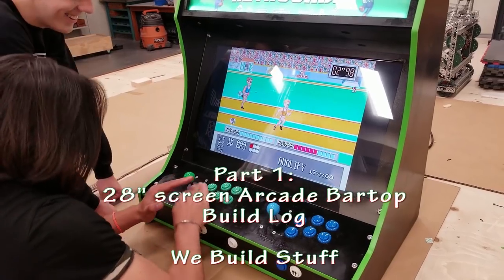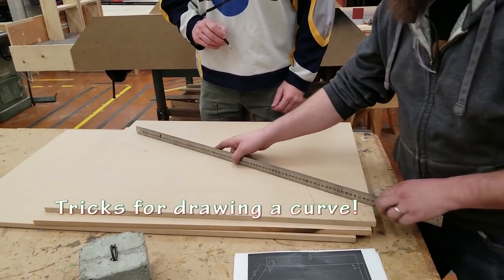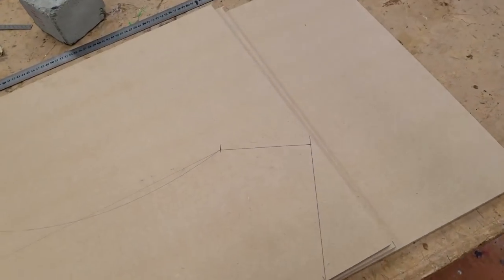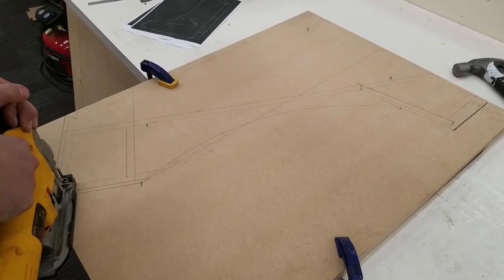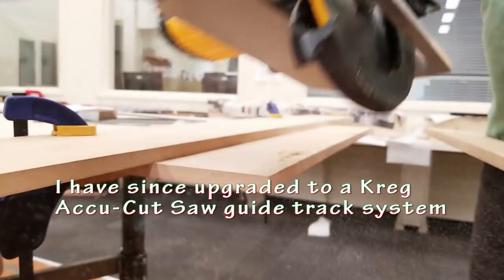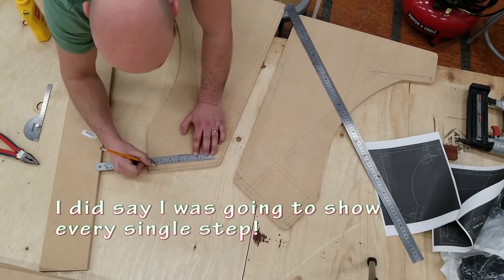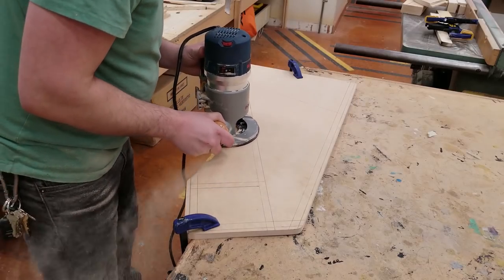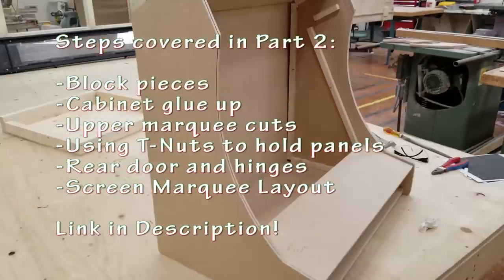How to make a DIY BIGGER Bartop Arcade! - Part 1 - Raspberry Pi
Finally here is the video for the Bigger Bartop Arcade. This build was a request and required some creative designing to fit the specs we were going for.

This is PART #1 in the series for this specific build. I have edited the videos to follow 99% of the steps I took in building this arcade. Almost every time I pickup a tool or turn a screwdriver you will see it. Most likely in fast motion but it is still there!

Plans are currently available FOR FREE on my website as a DWG Autocad and easy to read and print PDF files!

Similar internals for this build but I've learned a few tricks in the last few years on my own and from comments on past videos. I love building these more than actually using them!

If you found this video helpful consider buying me lunch!

Two of my favorite eBay stores:
joystick and button sets for $60-$100

Song : Mario
Artist : JJD

Song: Hey Sailor
Artist: Letter Box

Title: DC Love Go Go
Artist: Silent Partner

Title: Drop and Roll
Artist: Silent Partner